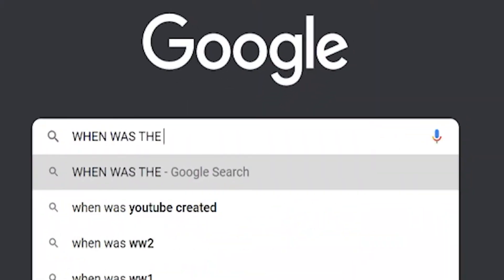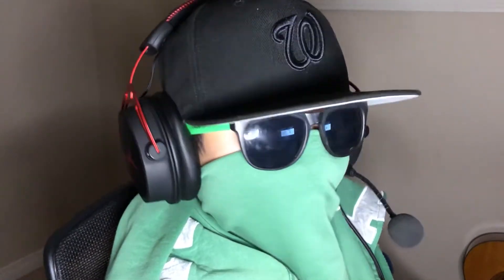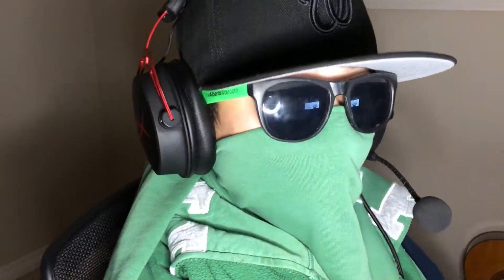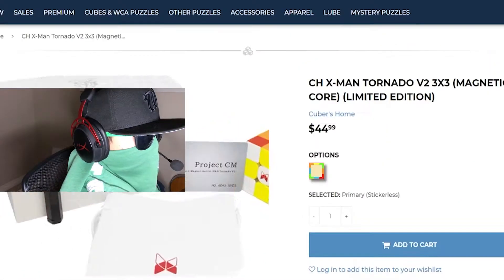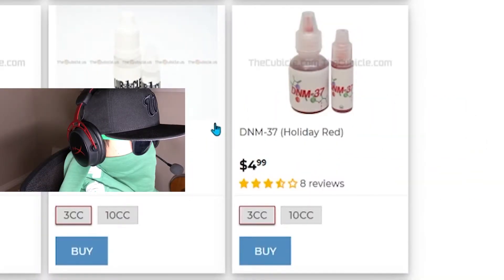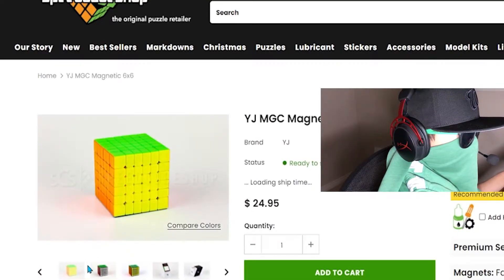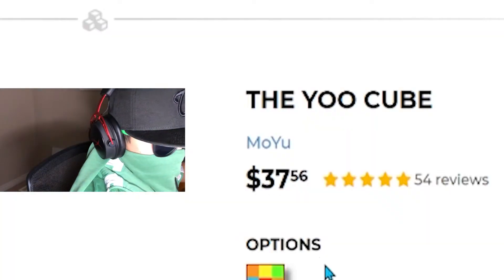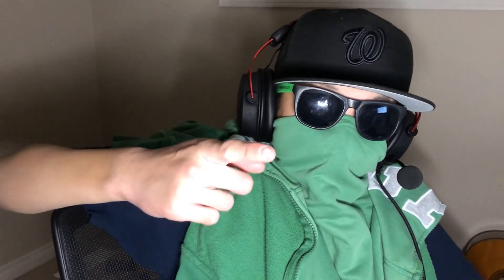Looking at Speedcubes That I Can't Buy...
Rubik's cubes can be expensive (*cough* GAN). Sometimes it is nice to window shop for anything you are interested in. I am interested in to cubing and speed cubes. Therefore, I am looking at speedcubes that I can't buy on my Rubik's cube focused channel. I hope that I can provide you guys entertainment as I look at beautiful speedcubes. You guys can get to know what I like in cubing (though I probably voice that enough in my videos), but this is a deep dive into my niche cubing interests.

I am looking at Rubik's cubes I can't buy.

Looking at Cubes I Can't Buy... | MatthewCubes

Not How to Solve a Rubik's Cube or How to Solve a Rubik's Cube in 5 seconds, or Cubing: Expectations vs. Reality by Cubing Encoded, or any other popular cubing video like that. It also is not a Rubik's cube video made by CubeHead, nor J Perm. This is MatthewCubes looking at CubeHead and JPerm's sponsors, theCubicle and Speedcubeshop (SCS). I am window shopping cubes such as the GAN 11 M Duo, the GAN 12 M, and much more.

Peace!